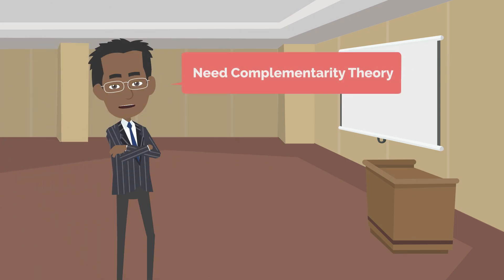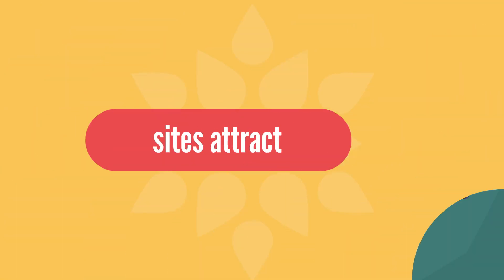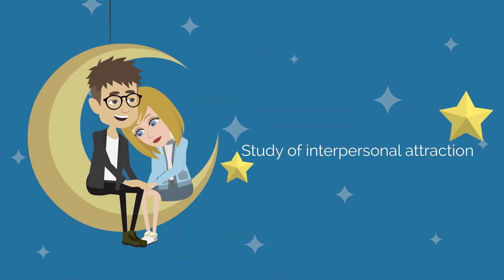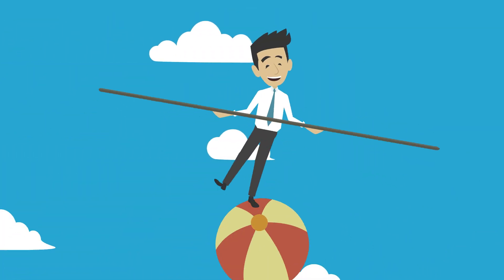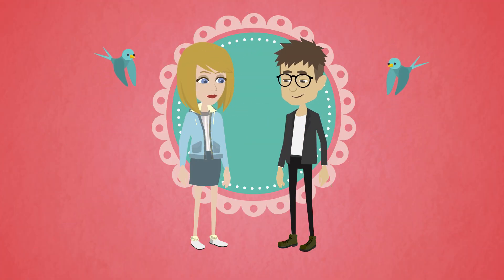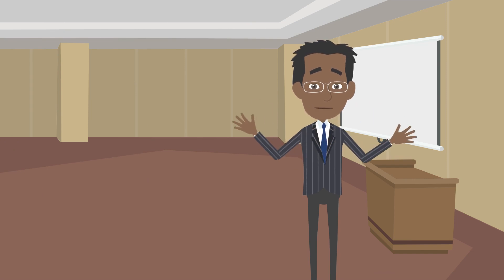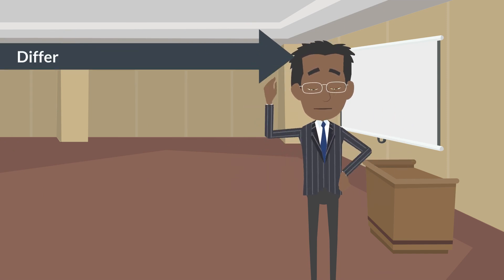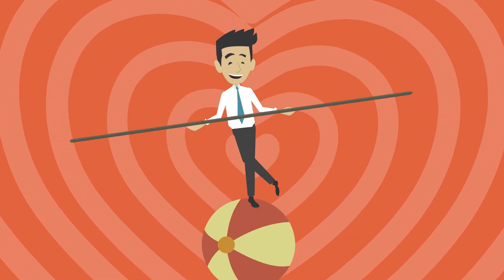Why Opposites Don’t Just Attract, They IGNITE! 🔥❤️⚡ - Complementarity Theory Explained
💑 Ever felt an inexplicable draw to someone SO different from you? Prepare to have your mind blown as we unravel the Complementarity Theory – the incredible science that proves opposites don’t just attract, they IGNITE with passion! 🔥❤️⚡ In just 2 minutes, learn the unexpected reasons why the shy bookworm falls for the life-of-the-party, and how these ‘mismatched’ couples might just have the key to relationship BLISS! 🎉💘 Get ready to see love and attraction in a whole new light, and discover the magic formula that can turn a spark into fireworks. 🎆 This is the love secret everyone wishes they knew sooner!